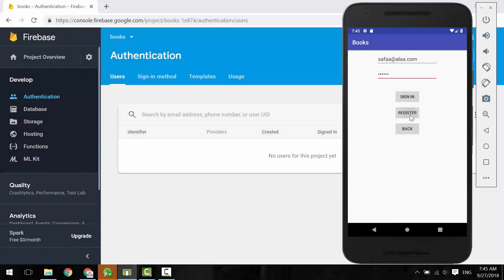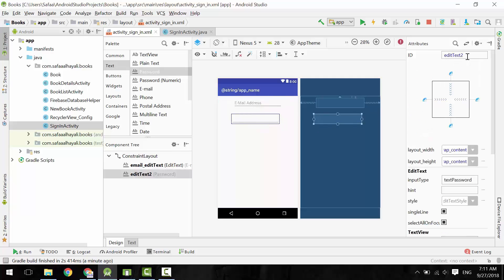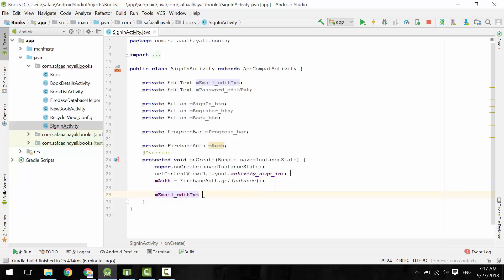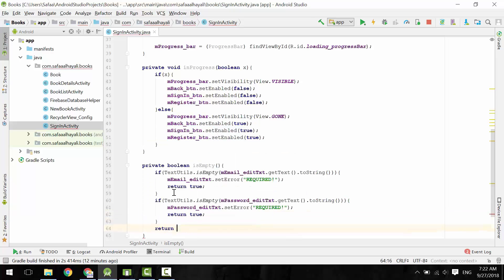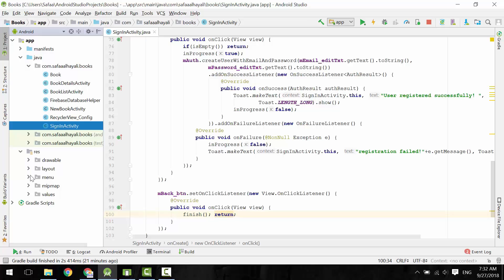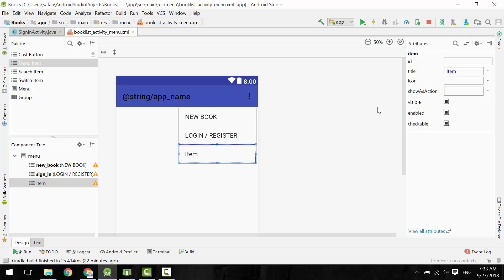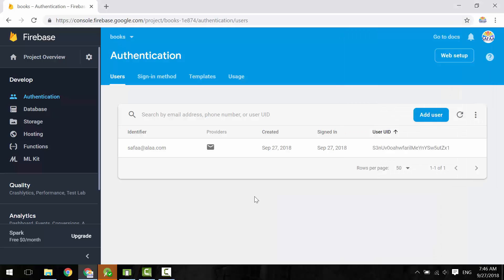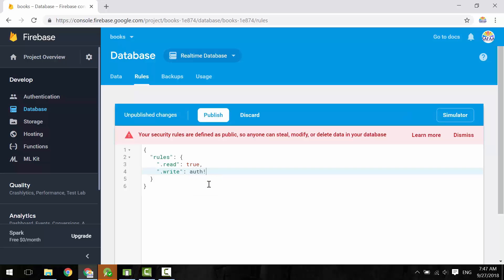Firebase Android Tutorial [5/5] : Authenticate Users Using Email and Password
We'll learn how to authenticate users in android with Firebase using E-mail and password, and you'll see how easy it is to make register, sign-in and sign-out, all of them already in one library just download it then use it

Good luck.